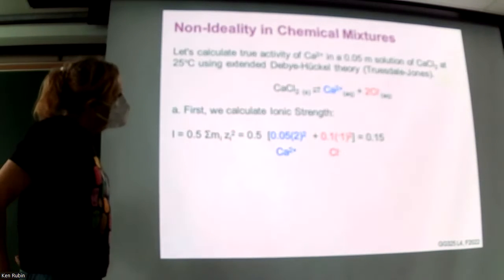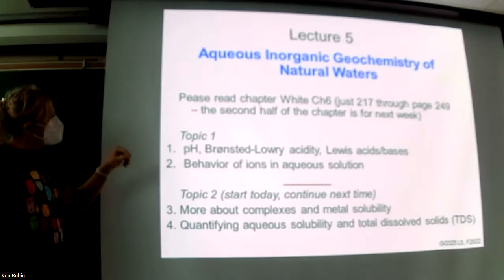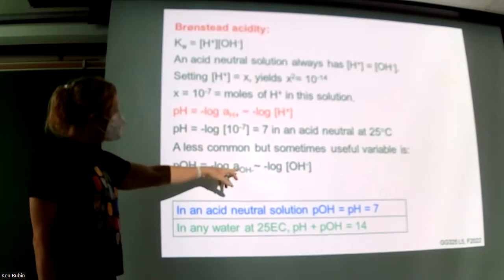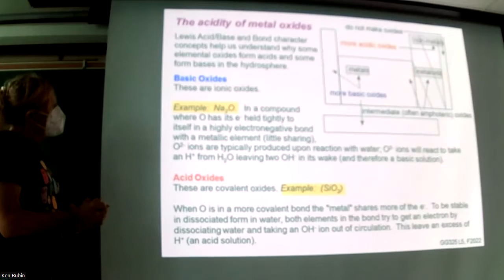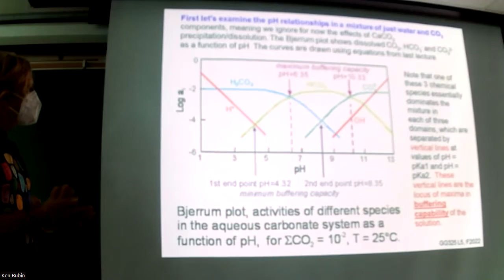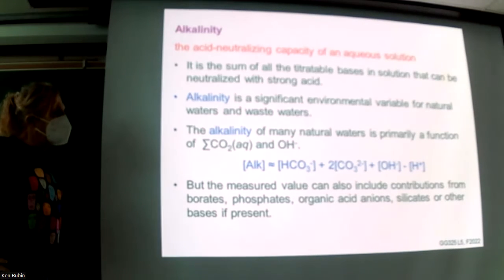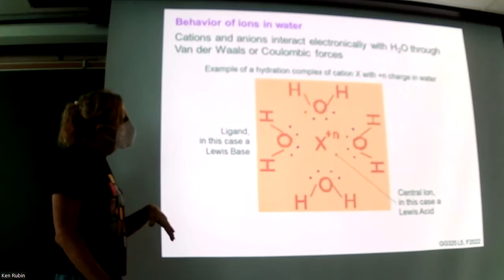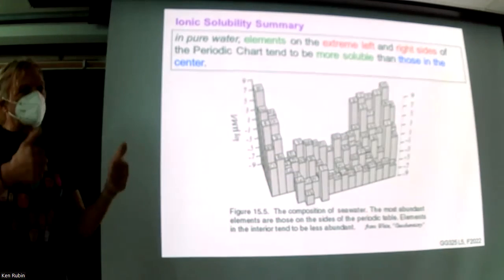ERTH325 lecture 5, Fall 2022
This is a recording of lecture 5 of Geochemistry (ERTH 325) from 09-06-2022, by Ken Rubin at the University of Hawaii.  Topics: Non ideality in aqueous mixtures; Acids and Bases; Behavior of ions in water